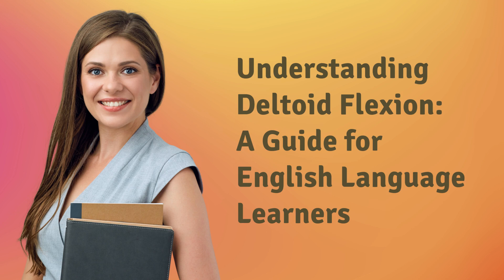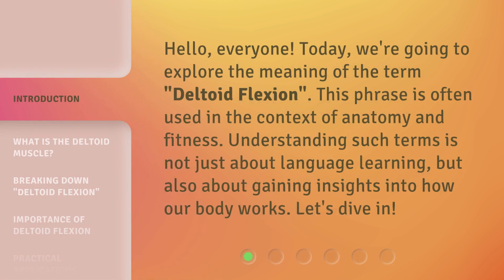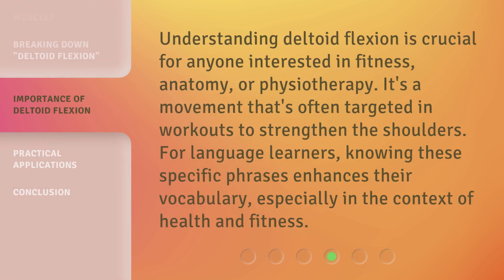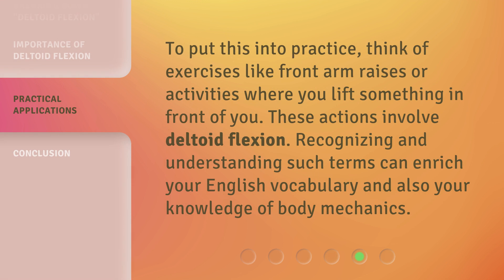Understanding Deltoid Flexion: A Guide for English Language Learners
Unlocking Deltoid Flexion: A Language Learner's Guide • Discover the secrets of deltoid flexion in this engaging guide tailored for English language learners. Learn the key techniques and exercises to strengthen and enhance your deltoid muscles, ensuring a well-rounded fitness journey. Join us on this educational adventure and take your understanding of deltoid flexion to new heights!

00:00 • Introduction - Understanding Deltoid Flexion: A Guide for English Language Learners
00:32 • What is the Deltoid Muscle?
00:54 • Breaking Down "Deltoid Flexion"
01:17 • Importance of Deltoid Flexion
01:41 • Practical Applications